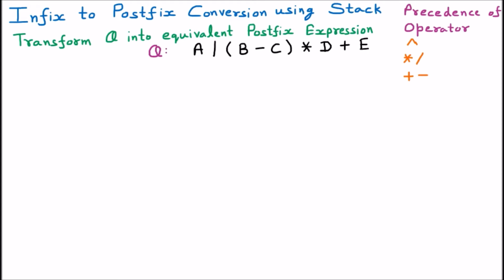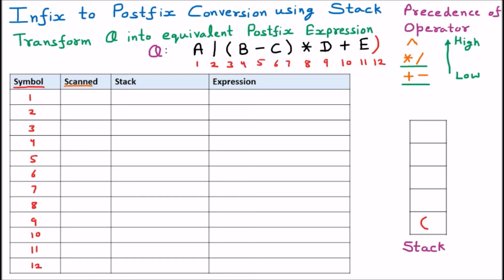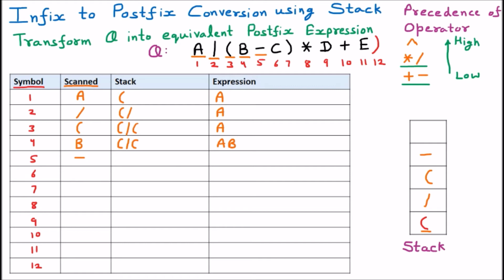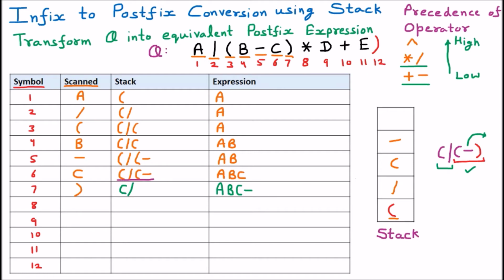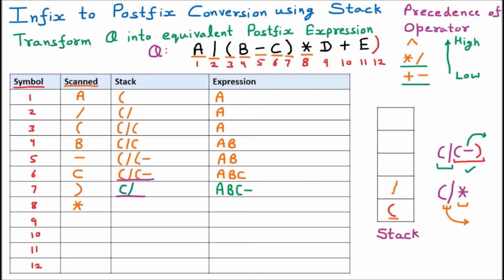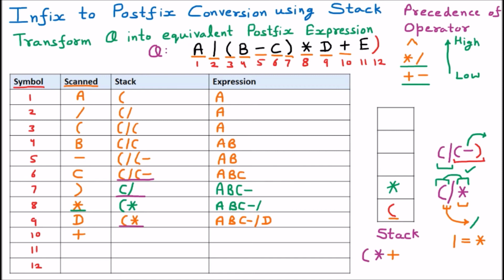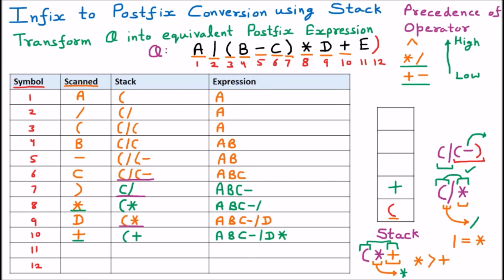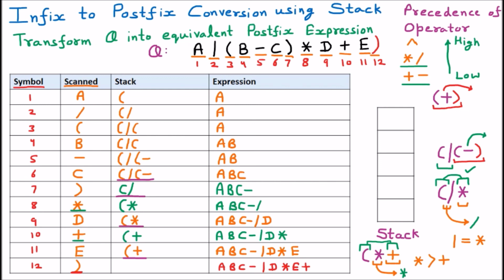Infix to Postfix Conversion Using Stack | Reverse Polish Notation | Example 1 | Data Structure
Infix to Postfix Conversion Using Stack | Reverse Polish Notation with Example | Data Structure
Infix to Postfix Conversion Using Stack | Step-by-Step Example | Data Structure
Infix to Postfix Conversion Algorithm | Reverse Polish Notation Explained
Convert Infix Expression to Postfix Using Stack | Data Structure Numerical
Infix to Postfix Conversion with Example | Stack Applications
Infix to Reverse Polish Notation | Infix to Postfix Conversion Explained
Infix to Postfix Conversion using Stack | Infix Expression to Reverse Polish Notation | Data Structure | DS | AV | Ankit Verma | Example 1